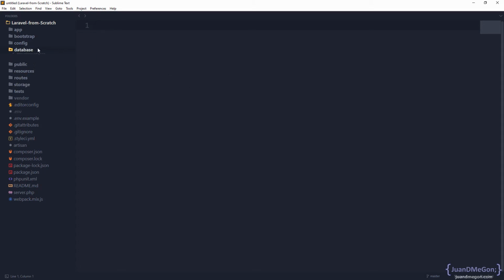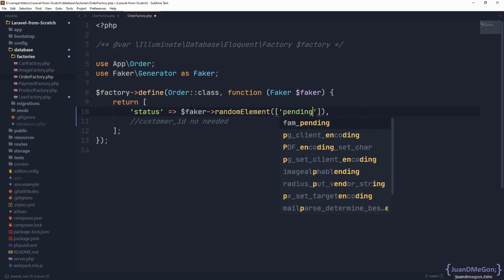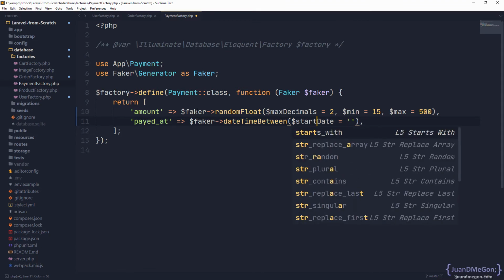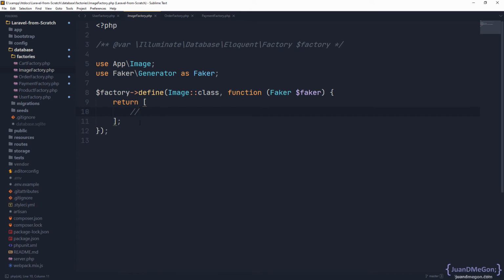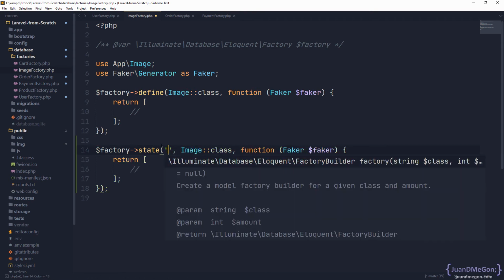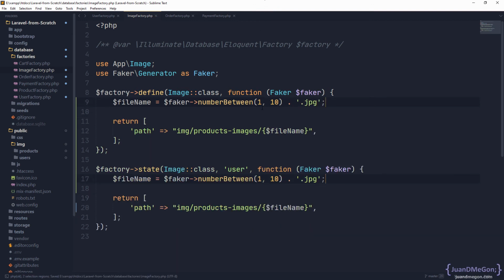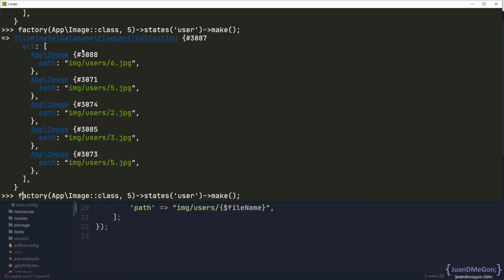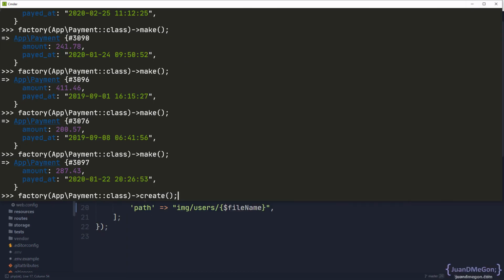Implement the Factories of Your Models in Laravel 7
Factories implementation, using Laravel 7.